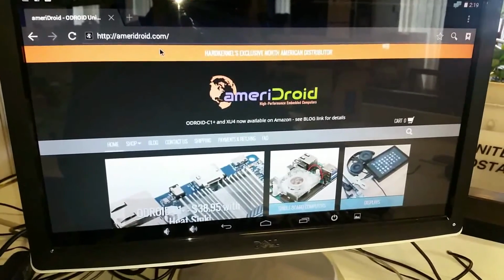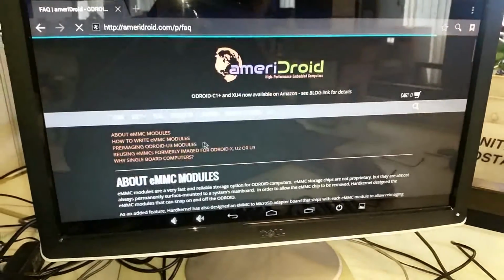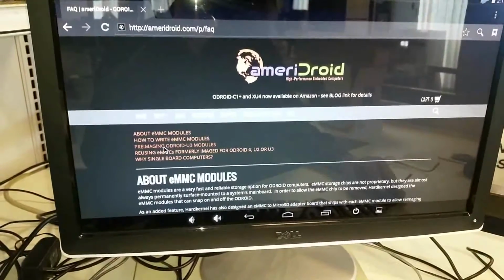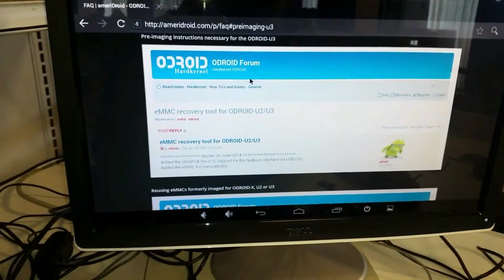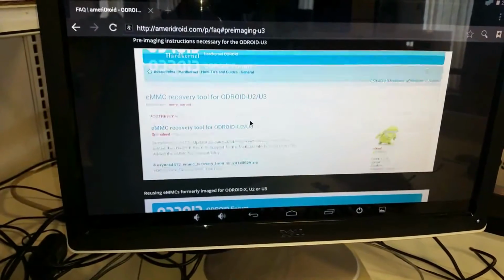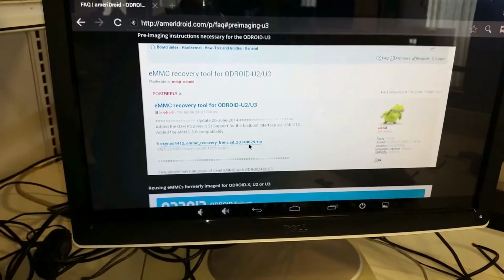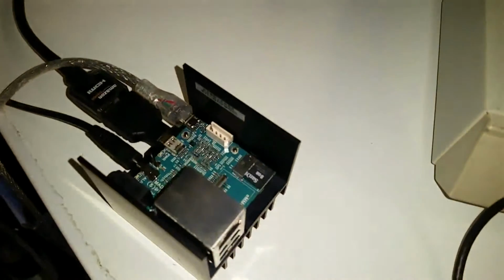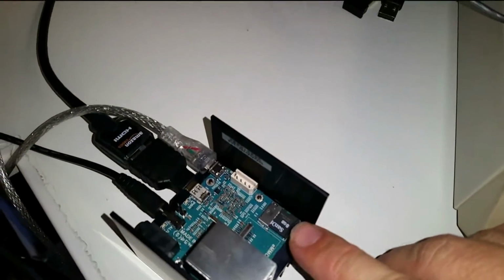How to prepare an eMMC for use on an ODROID-X, U2 or U3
Do you have an eMMC formatted for another system that you want to use on your ODROID-X, U2 or U3? If so, you'll have to run through this procedure first to prepare the eMMC to work on one of the aforementioned models.